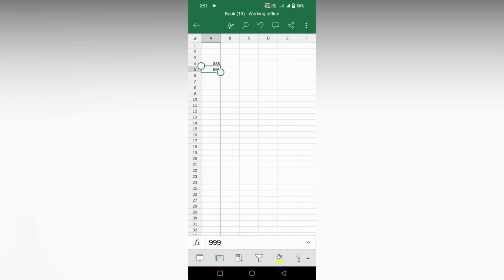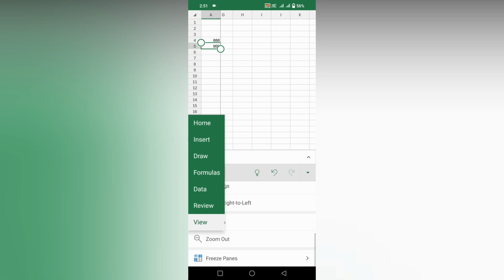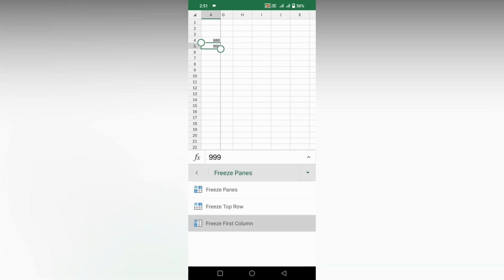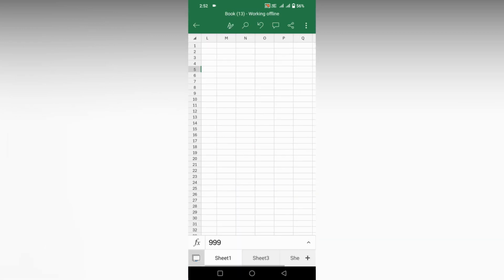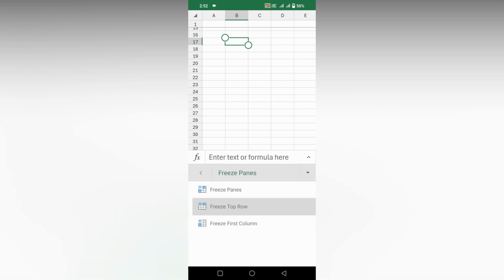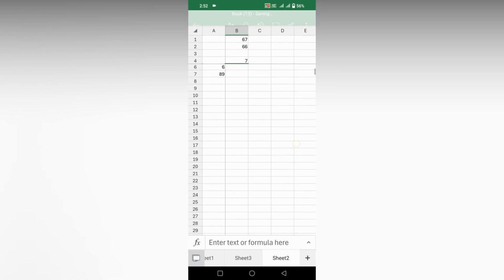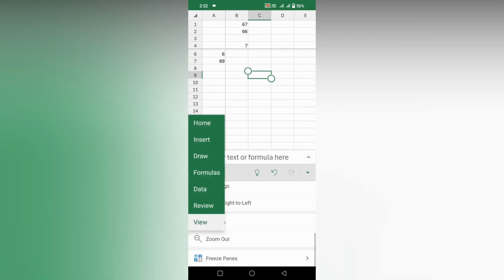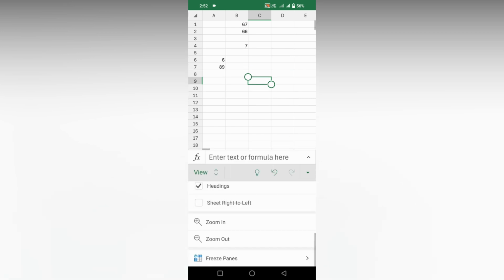How to Unfreeze row & column in Microsoft excel mobile | Unfreeze row & column on Microsoft excel